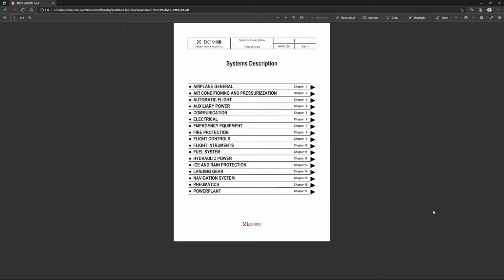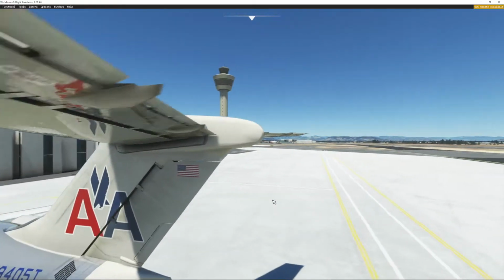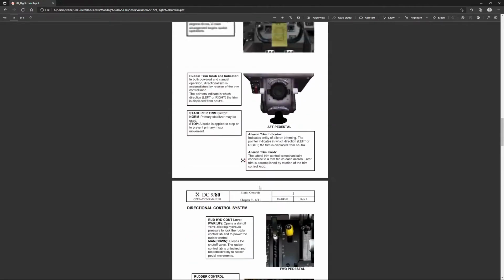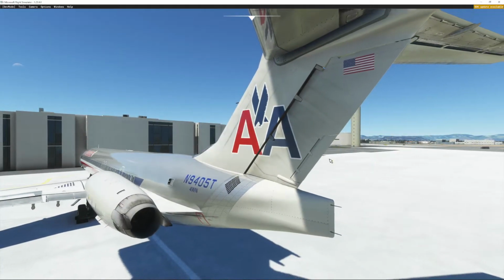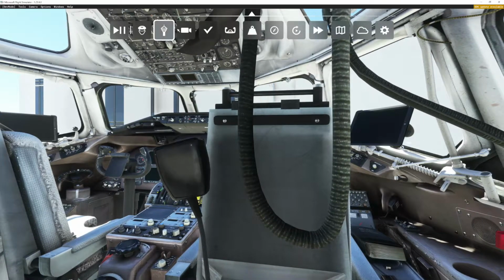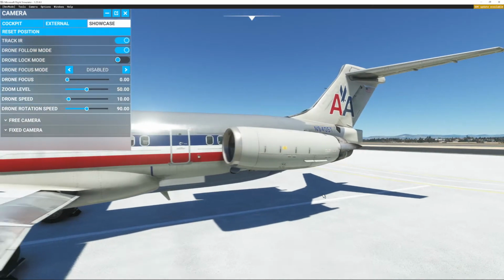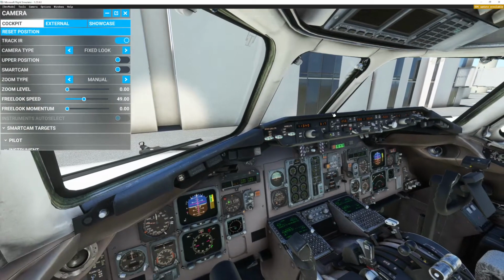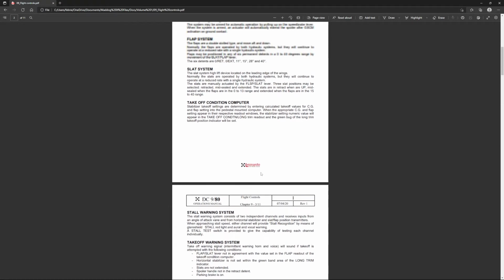MD-82 FLT Control and HYD system overview.